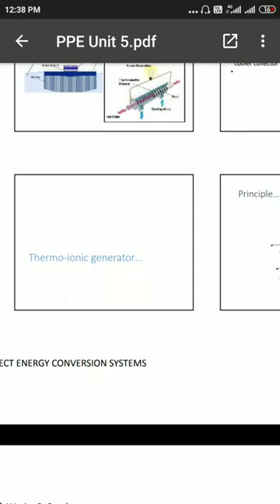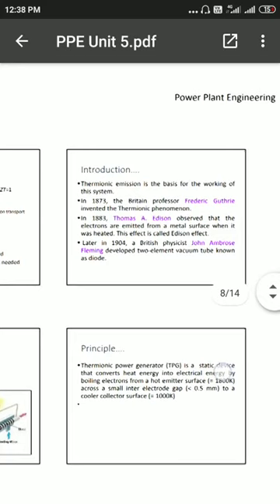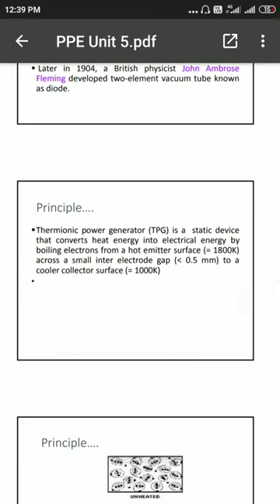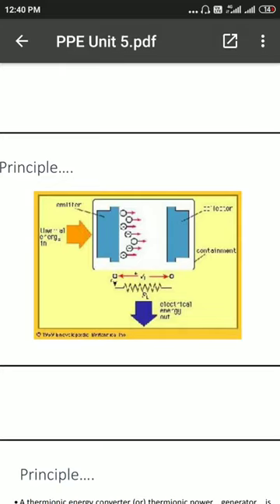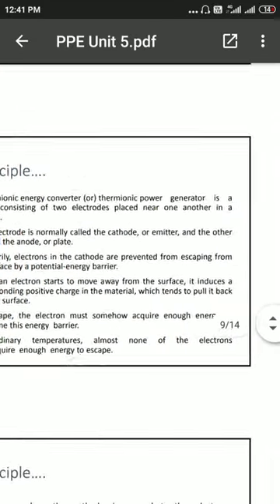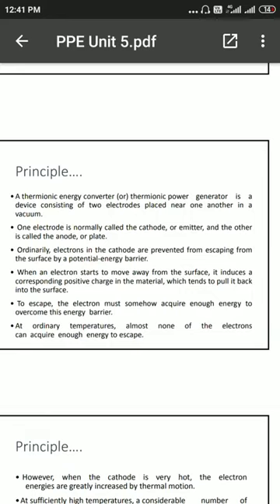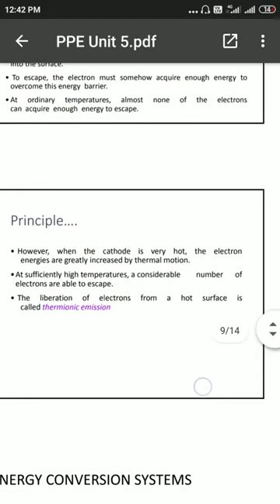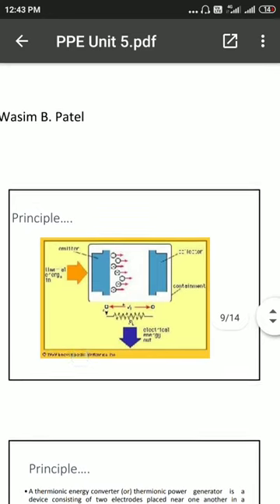Thermionic power generator(TPG)/PPE/unit 5